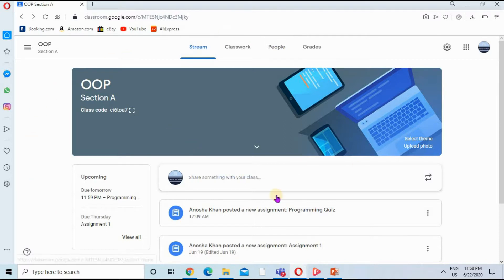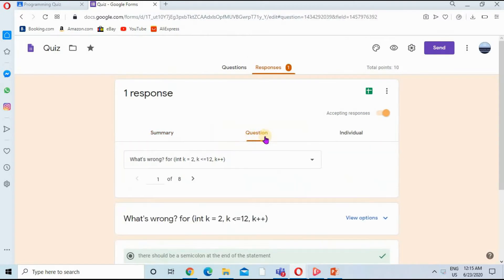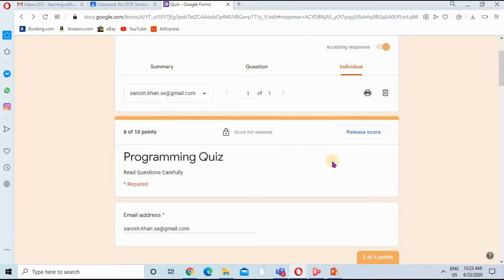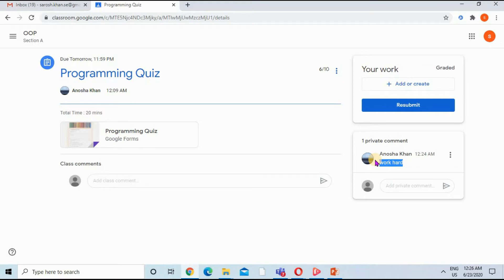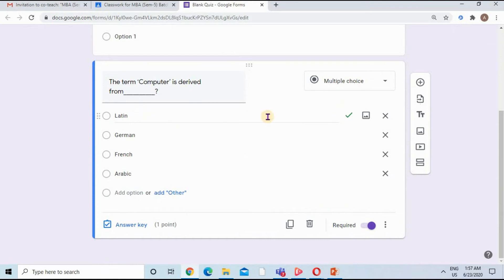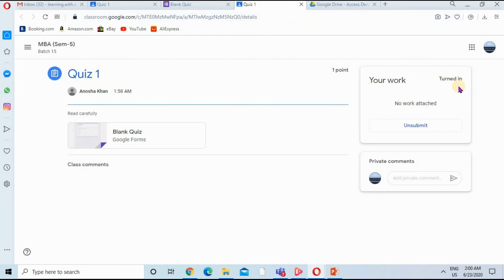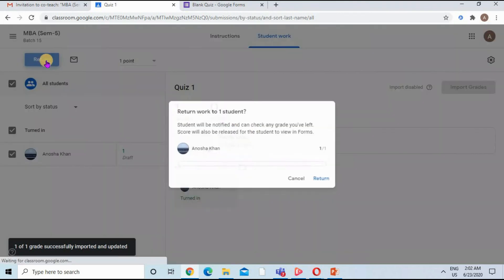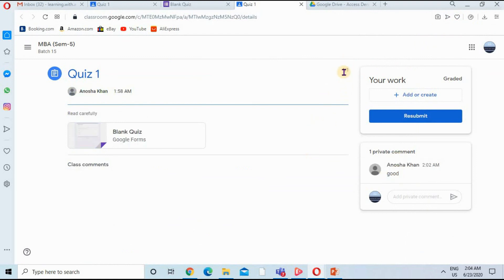How to Mark Quiz on Google Classroom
How to Mark Quiz and Grade them on google Classroom using Google Forms